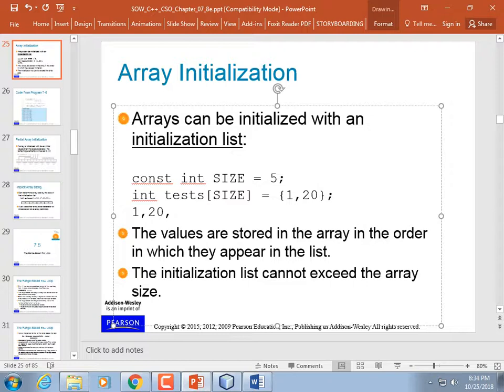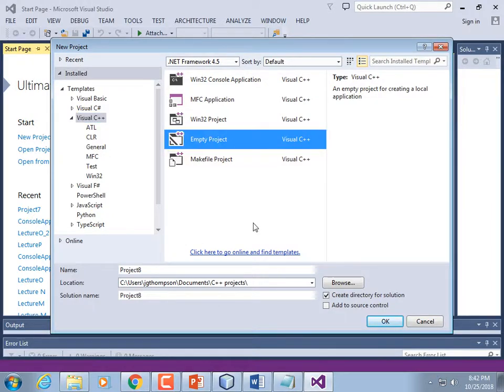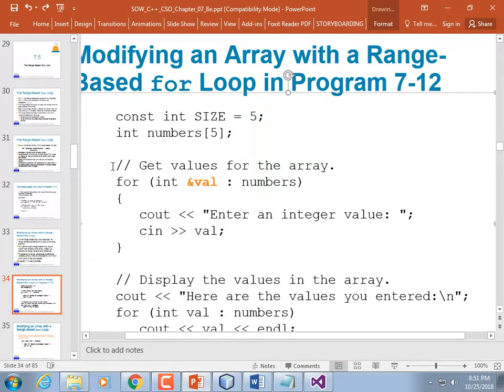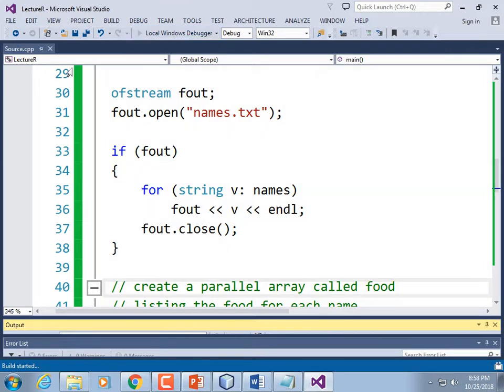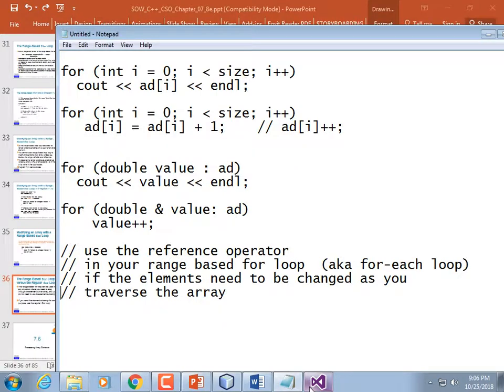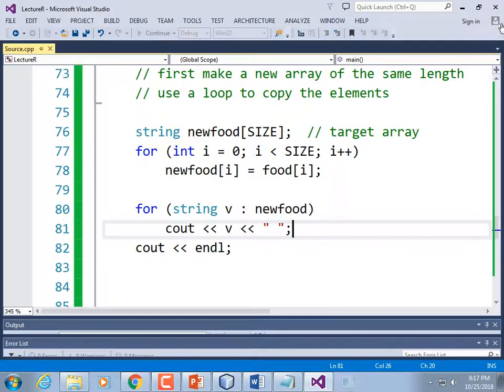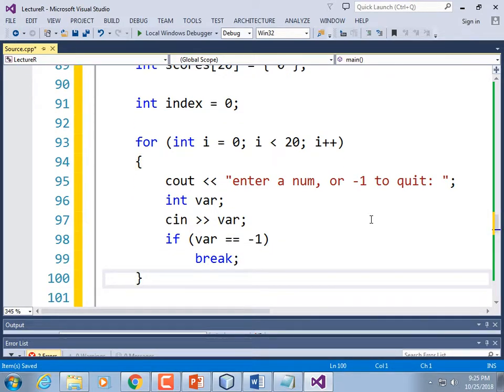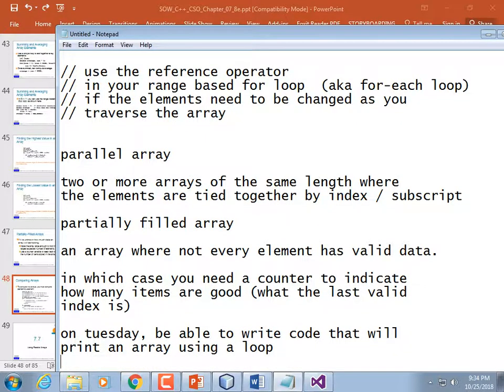CIT 1173#8237 Lecture R